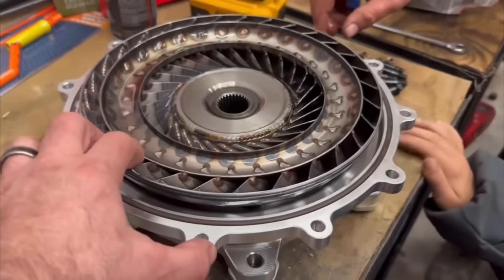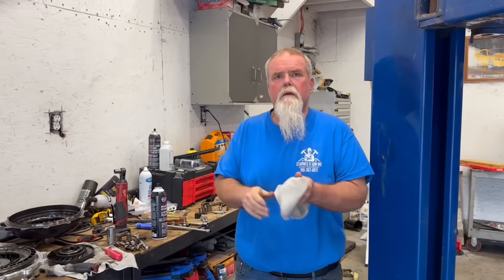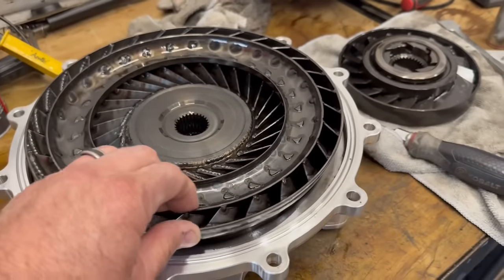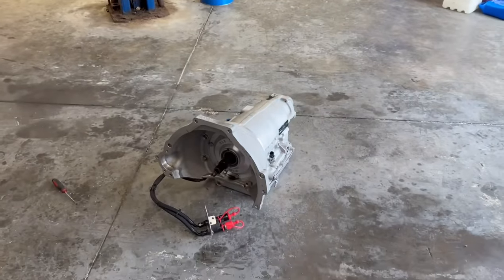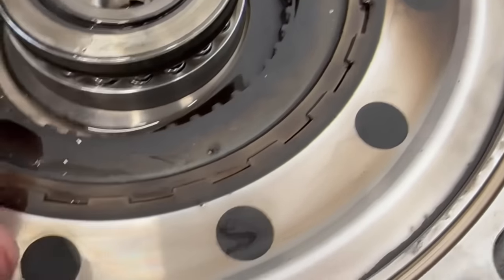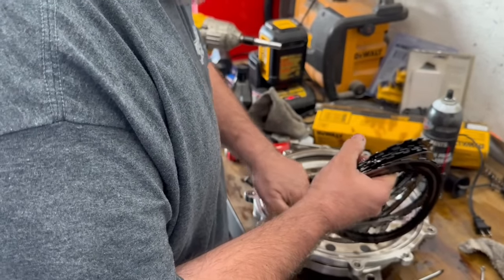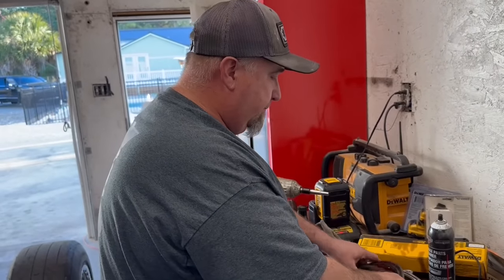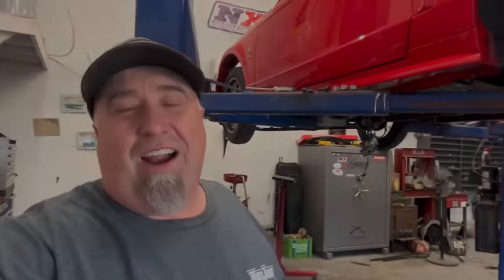Turbo 400 Lock Up Converter Problems! What went WRONG?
Houston we have a problem!  A MAJOR problem!  This is our first time messing either a lock up converter, and while we thought we had all the needed parts to make this work, we didn’t!  And not only did it fry the converter, it caused lots of additional downtime trying to figure this out!  But hopefully, we are in the right track and the spooling issue is resolved!